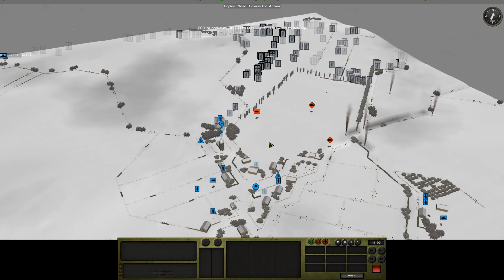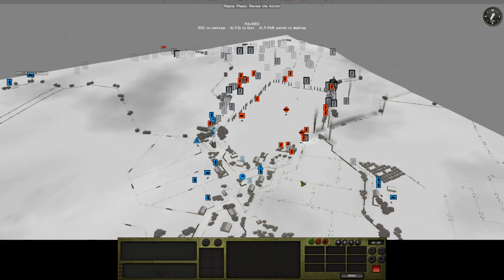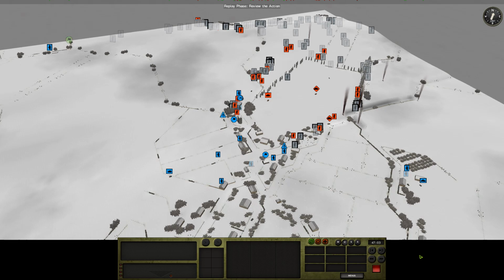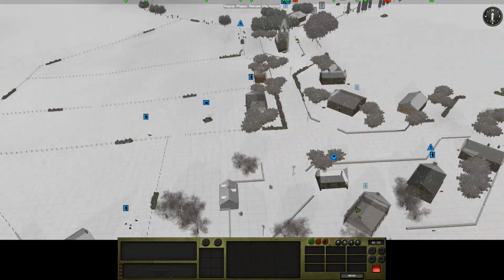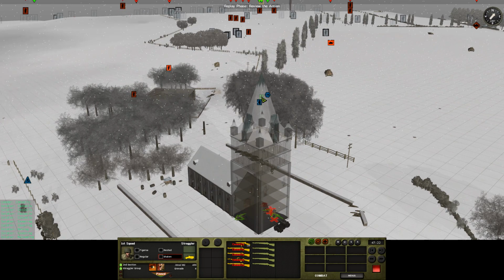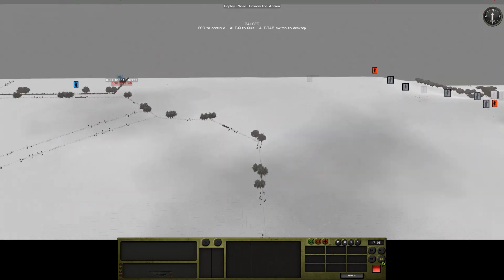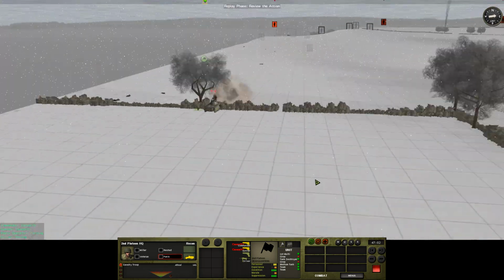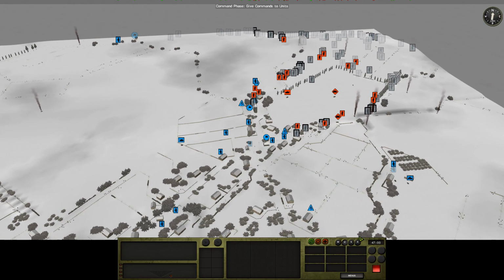CMFB: Heavy Hitters 058